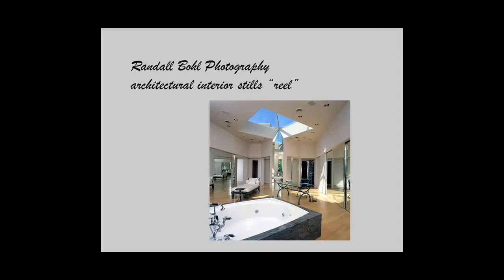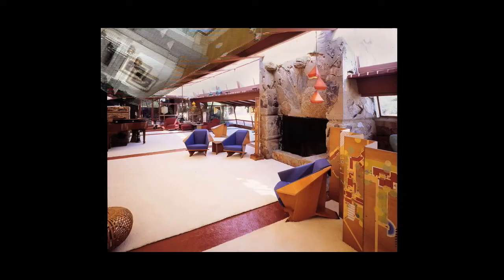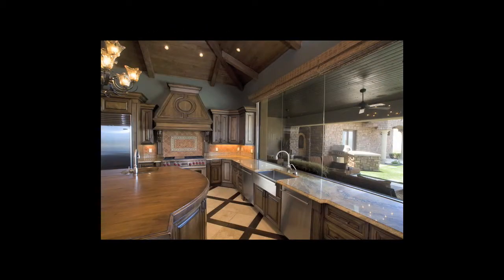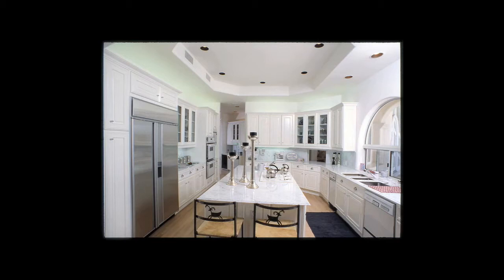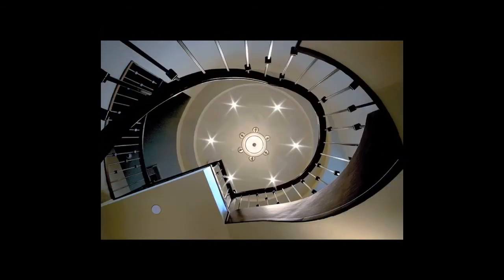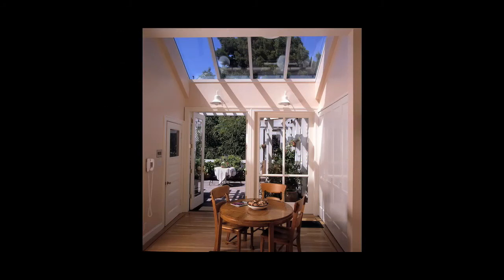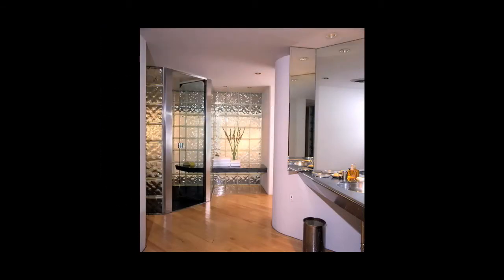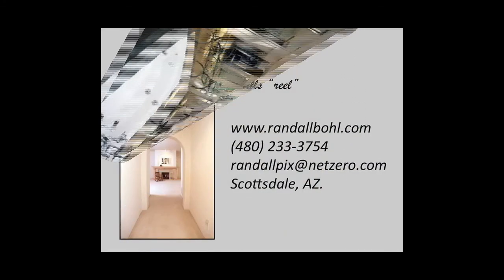Randall Bohl Photography Residential Interiors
My previously released residential interiors video with a fresh voice over.